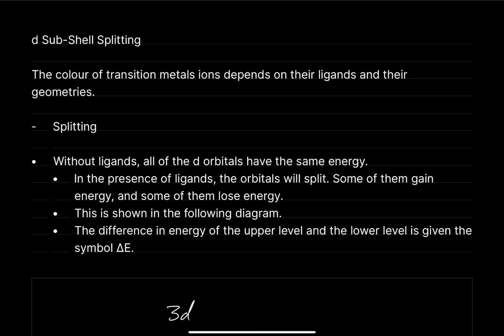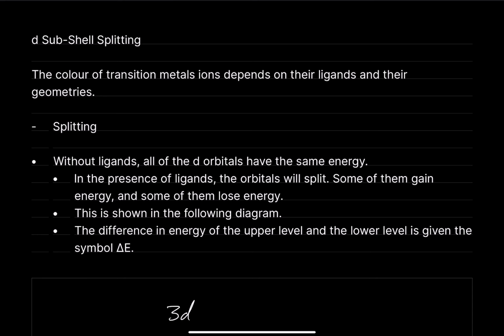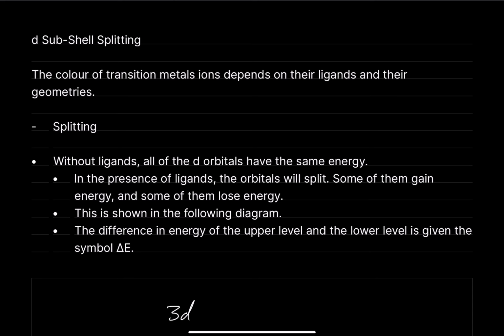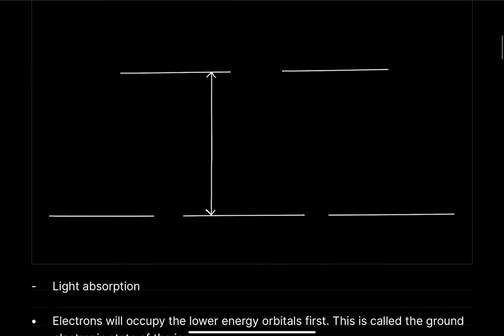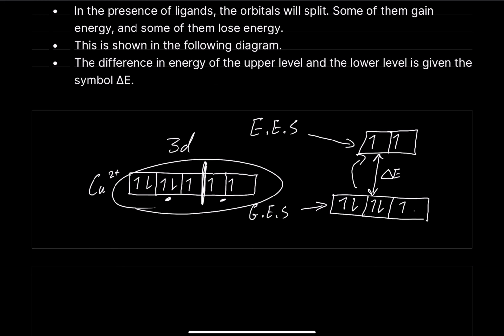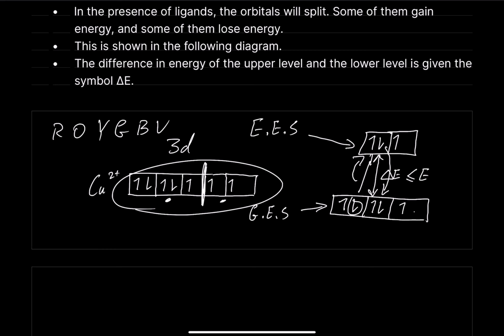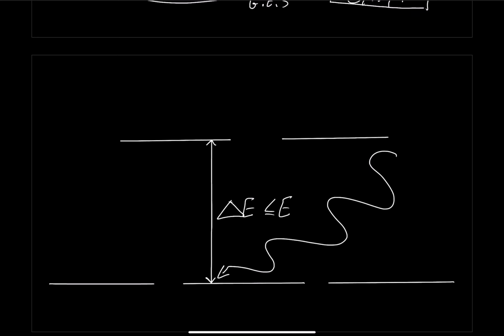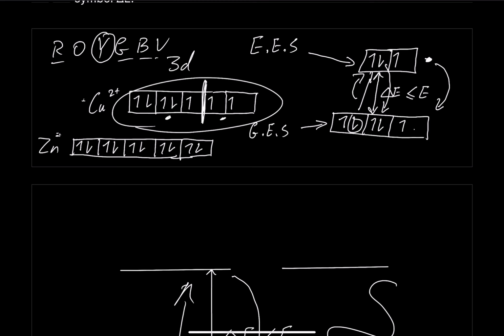AQA A-Level Inorganic Chemistry | Colours of Ions Part 1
The resource for this video is Seneca learning thumbnail by: ​⁠​⁠@SPARKZ_HD

Introduction - 00:00
Start of video - 03:02
Splitting - 03:15
Light absorption - 08:07
Calculating the energy gap - 22:15